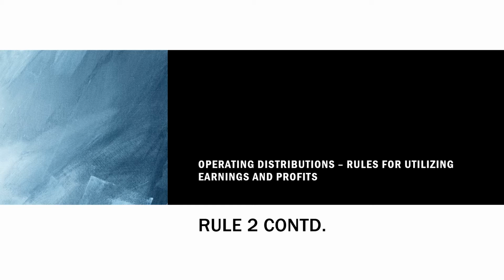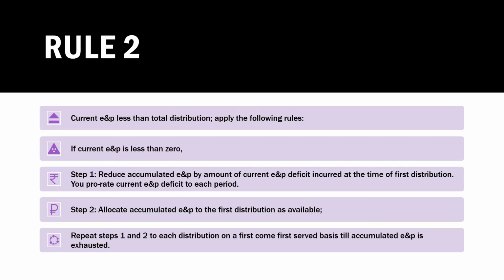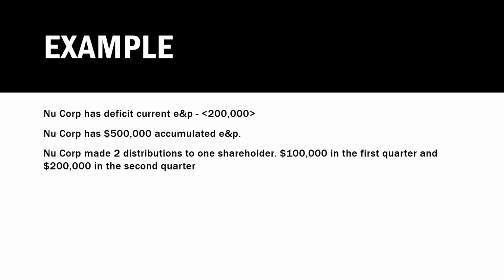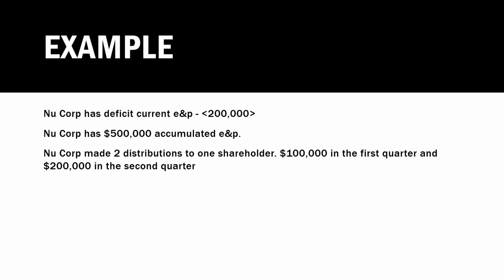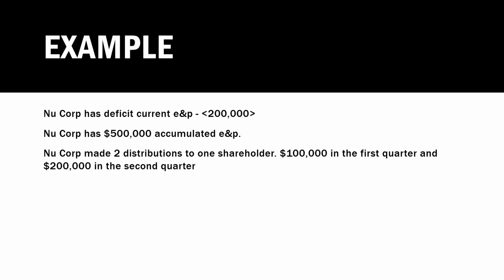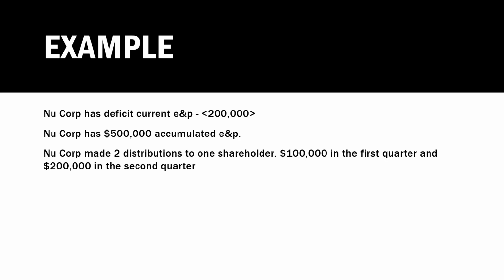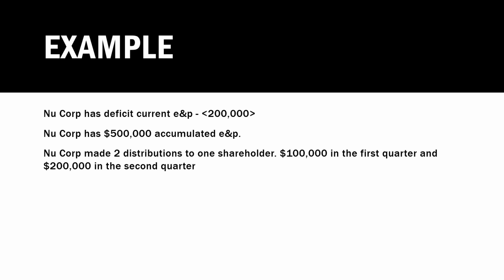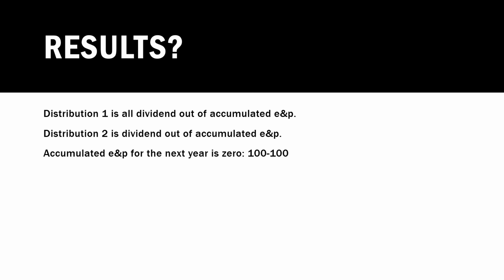OPERATING DISTRIBUTIONS – RULE 2 CONTINUATION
This is a continuation of the second rule, that is when the total distribution is greater than the current e&p. But in this situation, the current e&p is in deficit, i.e., less than zero. The video explains what to do when this ocurs.

The applicable IRC provisions are:
Section 301(c)(1); Reg. section 1.316-2(b) sentence 4.